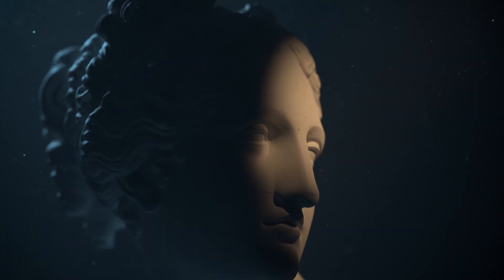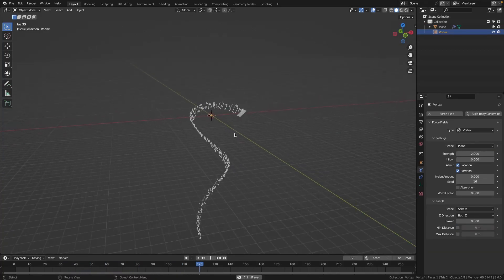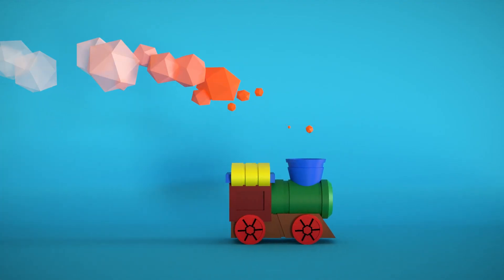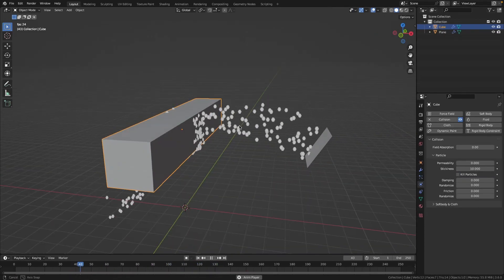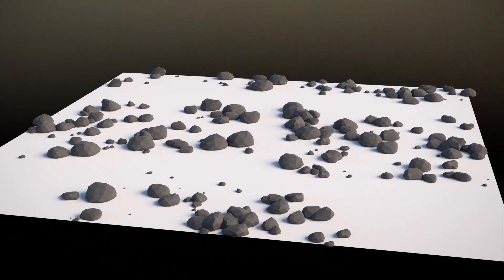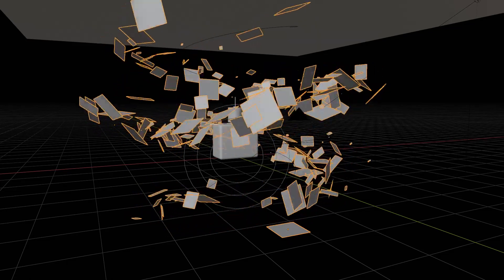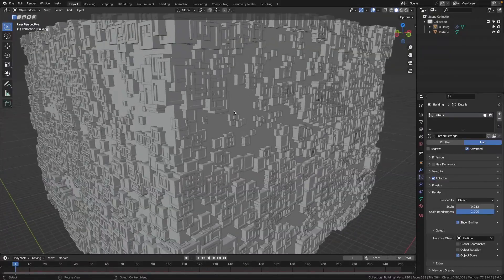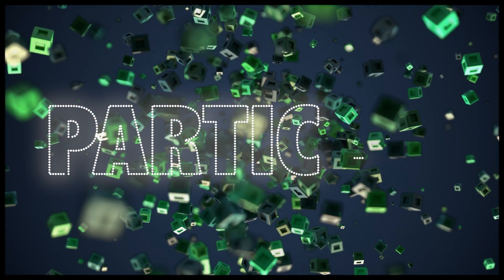Blender Particles Masterclass (100 FREE Coupons)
I just released my latest course called "Blender Particles Masterclass" which is available on Udemy and Skillshare (FlippedNormals Soon).

I have created 100 FREE Udemy coupons which you can access from my

Are you ready to take your Blender skills to the next level? In this course, we will explore the fascinating world of particle simulations. Together, we'll dive deep into the exciting realm of particles and unleash your creativity in ways you never thought possible.

Throughout this course, we'll cover a wide range of topics, ensuring you gain a thorough understanding of particle simulations in Blender.You'll learn how to create your first basic particle simulation, make particles follow a curve, using forces and collision objects to create dynamic simulations, how to create realistic rain using particles, add cinematic dust to your renders, populate your scenes with lifelike grass and other objects and even creating debris explosions using particle systems and much more!

Here are the lessons covered in this course:

Create Your First Basic Particle Simulation
Make Particle Emitter Follow A Curve
Make Particles Follow A Curve
Using Collision Objects To Create Dynamic Simulations
Using Forces With Particles
Create Realistic Rain Using Particles
Cinematic Floating Dust Particles
Debris Explosions Using Particles
Create Cartoon Style Smoke Using Particles
Water Drops On A Surface Using Hair Particles
Scatter Rocks Or Other Objects Using Hair Particles
Realistic Grass Using Hair Particles
Add Details To Your Sci-Fi Structures Using Hair Particles
Final Project: Create A Product Packshot With Swirling Flower Particles

This course is designed for both Blender Beginners as well as more experienced Blender users who are interested in using particle simulations to take their renders to the next level. I am including ALL the Blender projects as well as Assets used during the course.

I cannot wait to see what amazing particle simulations you'll create. See you in the first lesson!